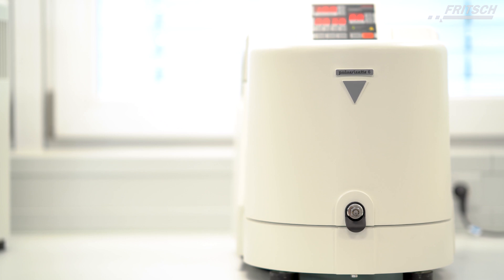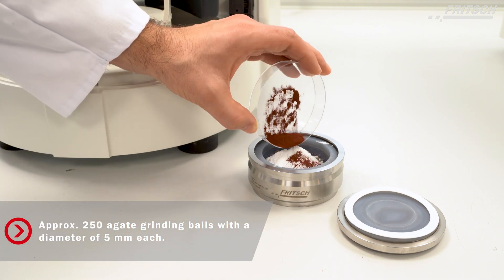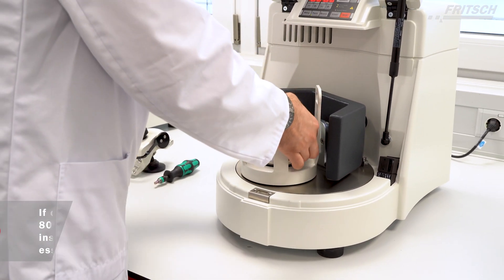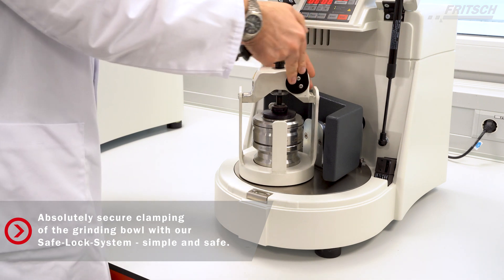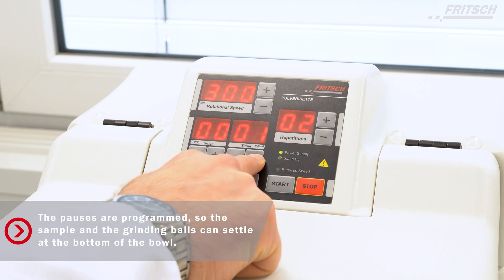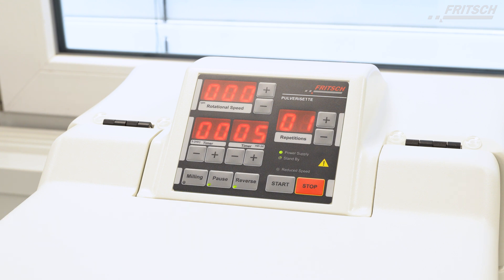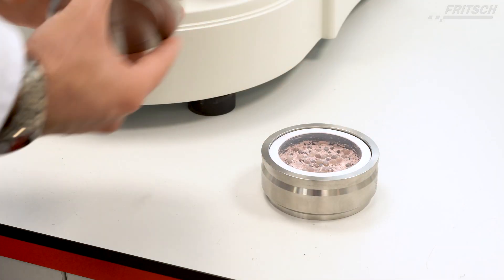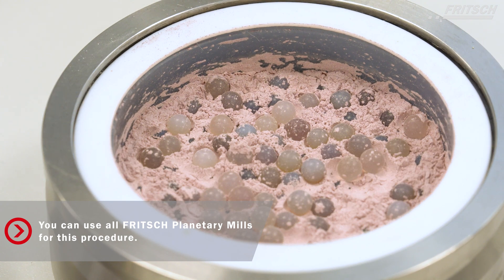Mixing two samples with a FRITSCH Planetary Mill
Mixing white aluminum oxide and red pigments in an 80 ml agate grinding bowl with approx. 250 agate grinding balls 5 mm dia. in less than 90 seconds. More facts about our Planetary Mills